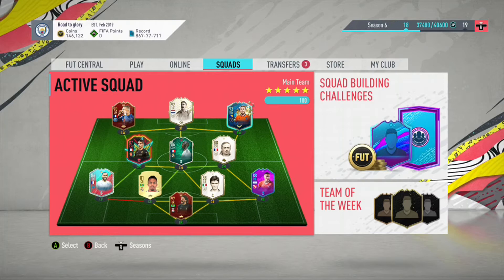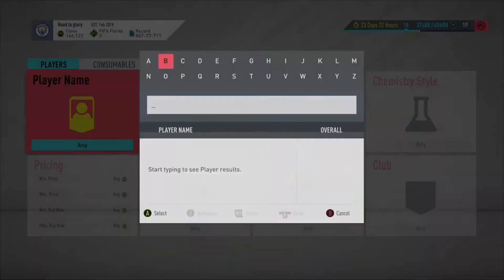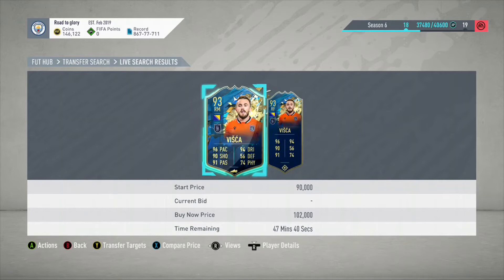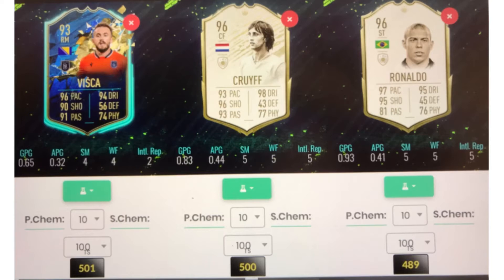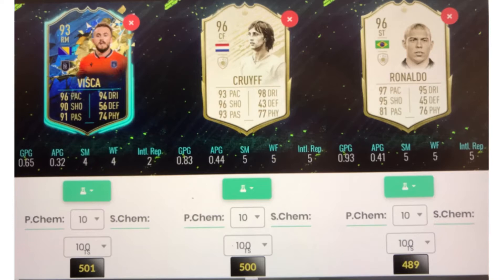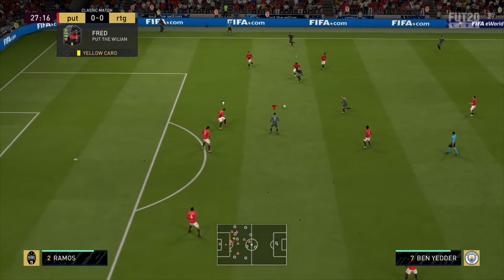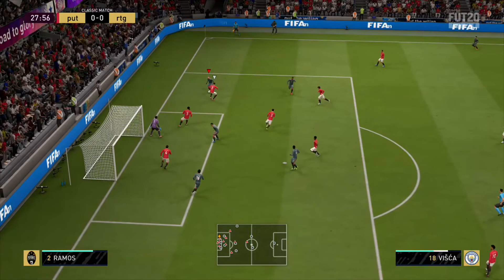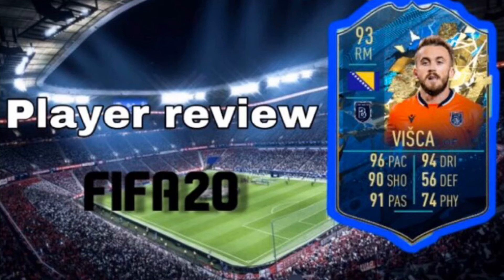FIFA 20 | EDIN VIŠCA PLAYER REVIEW 🔥